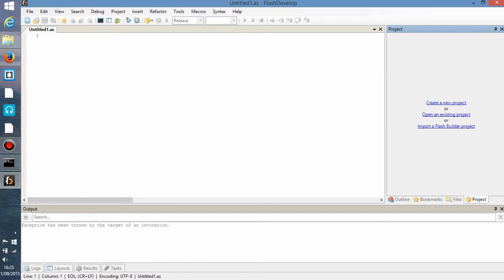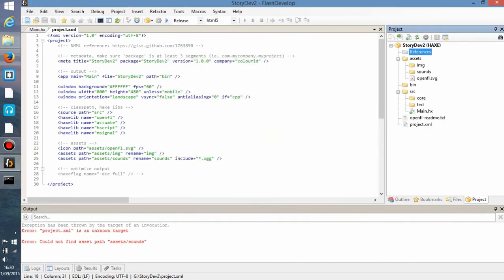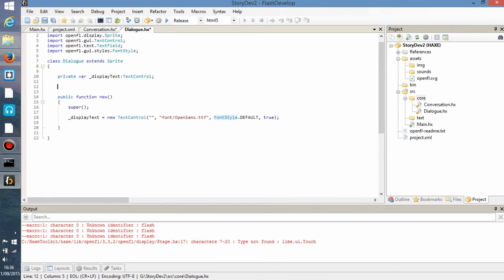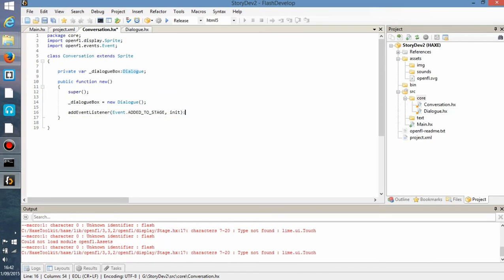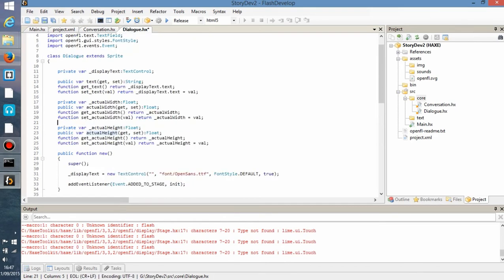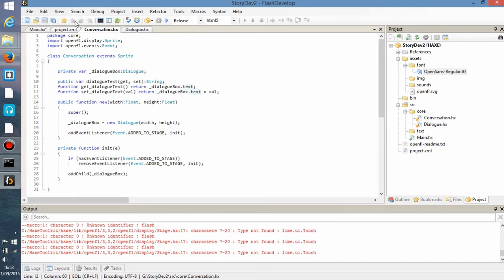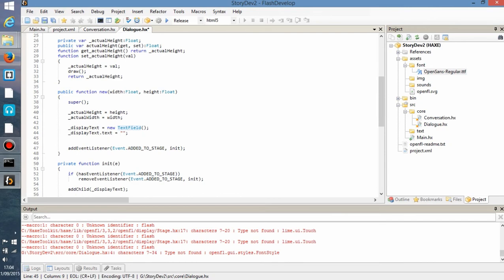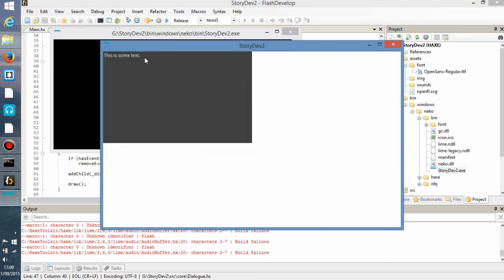Behind the Scenes: StoryDev 2 - Getting a Conversation Started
This is a series of making an interactive story engine, text-based and visual novel, written in Haxe and OpenFL.